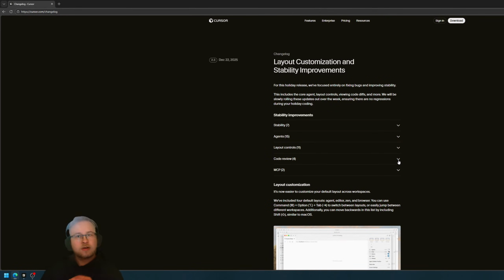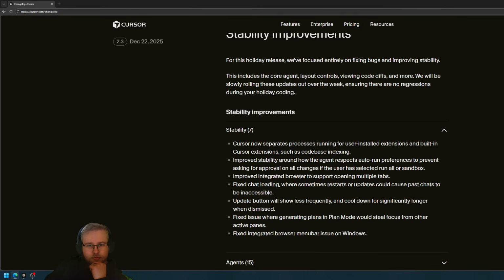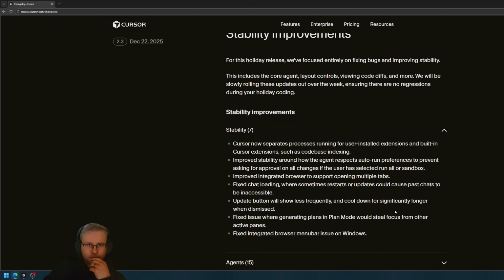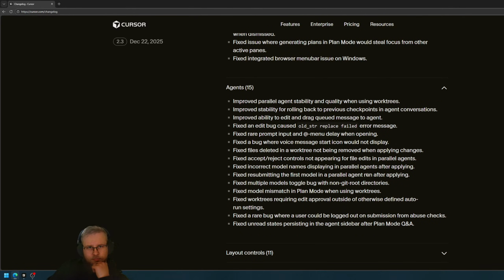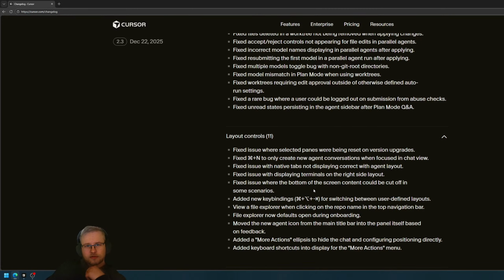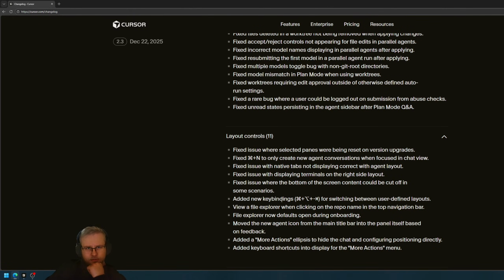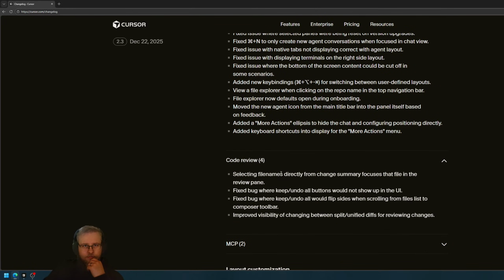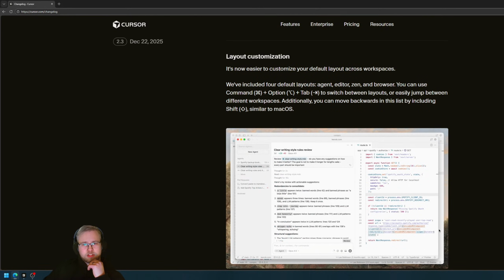Cursor 2.3 update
Let's take a look at what is new in the Cursor 2.3 update